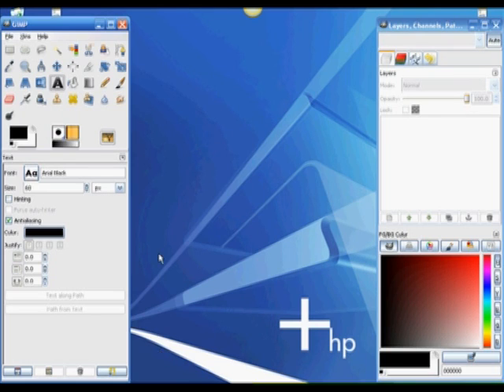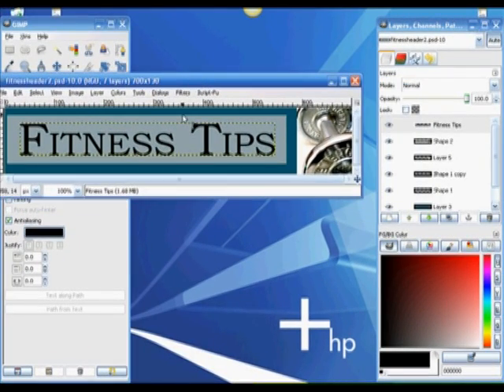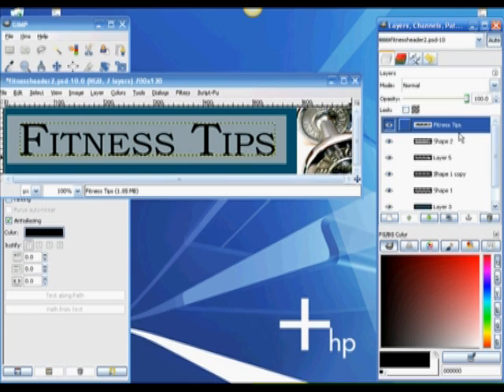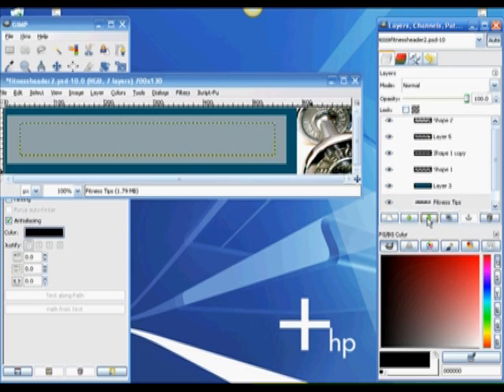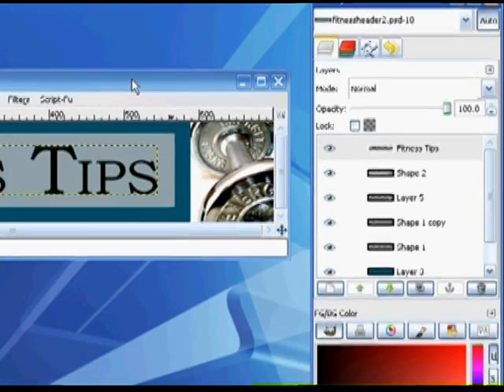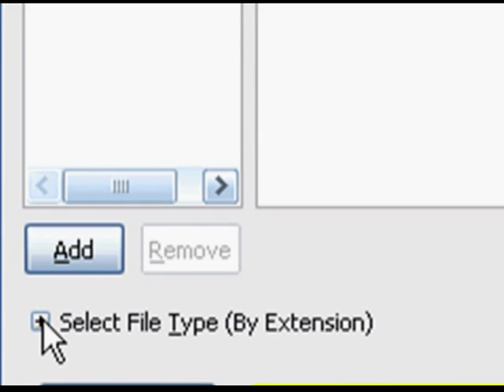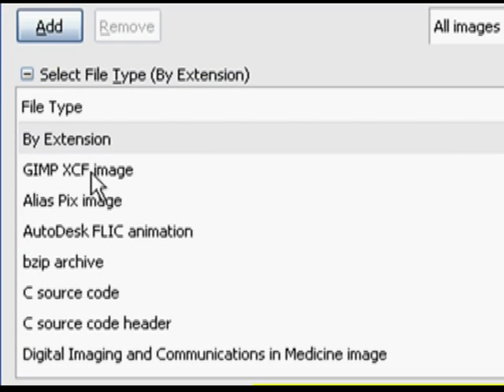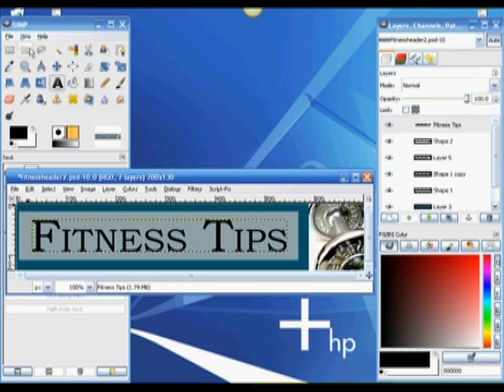Free Web graphics course - Gimp Video 23 of 28